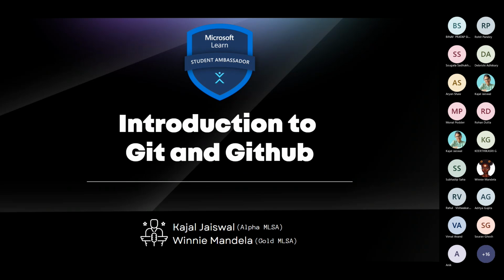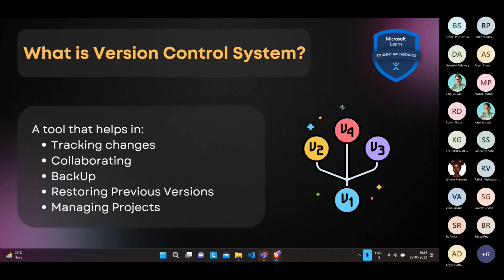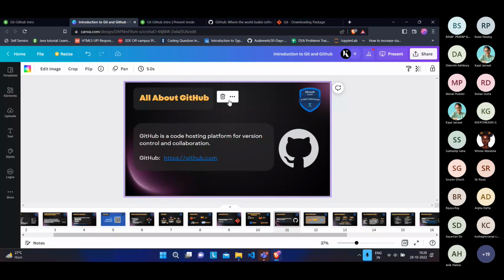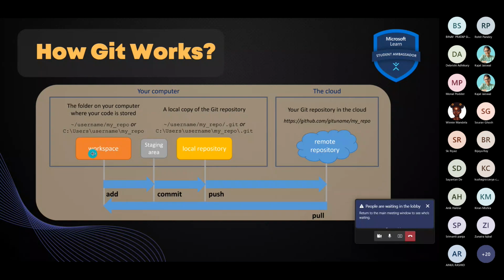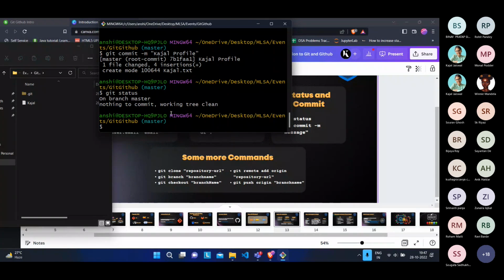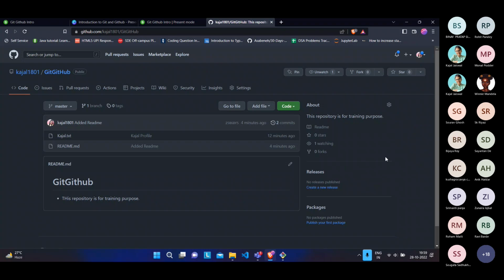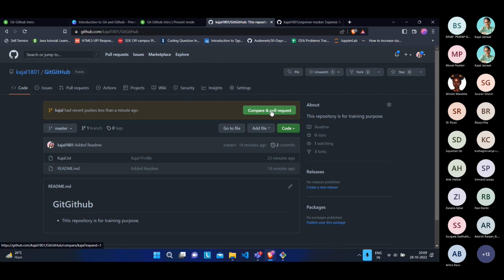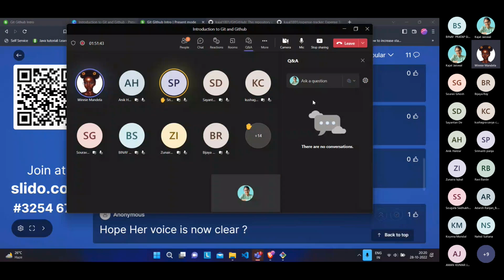Introduction to Git and Github 20221028 163307 Meeting Recording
My first session as an Alpha MLSA on Git and Github.